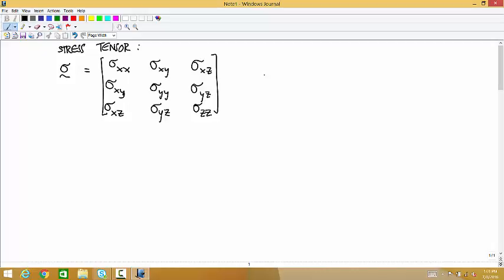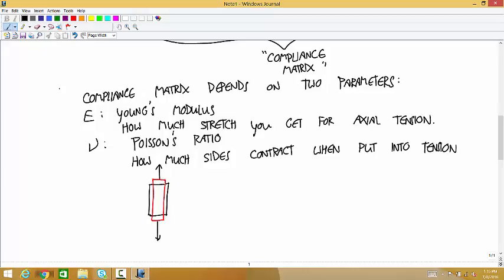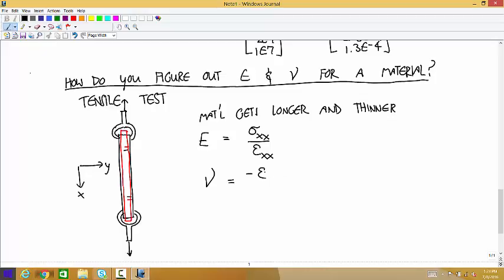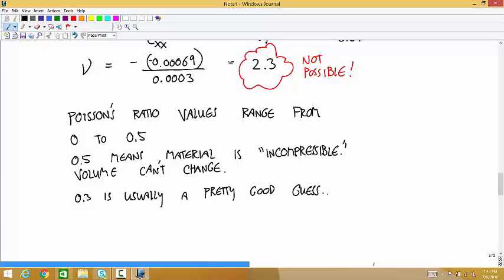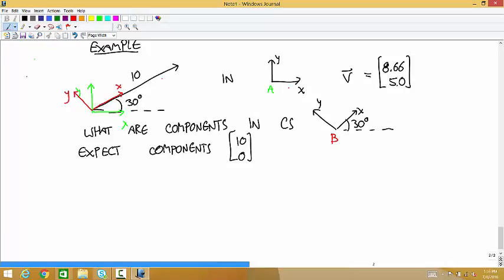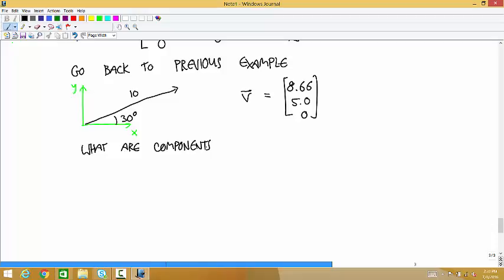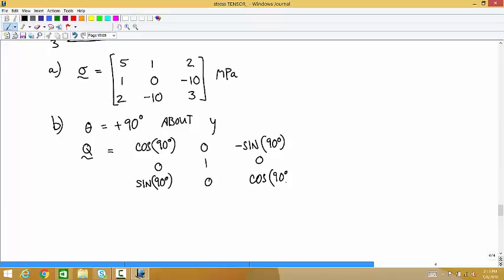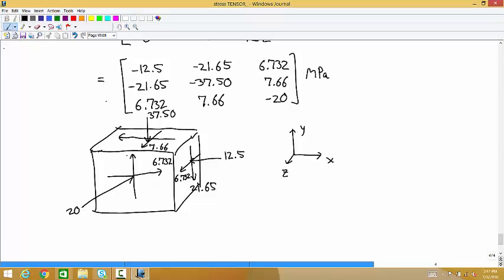Friday, 7/8/16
Description